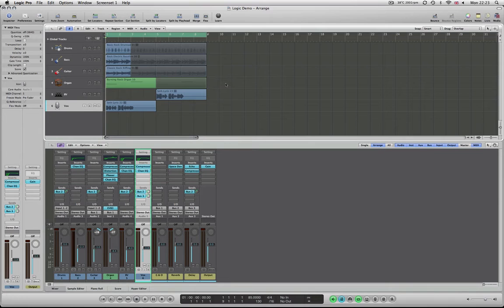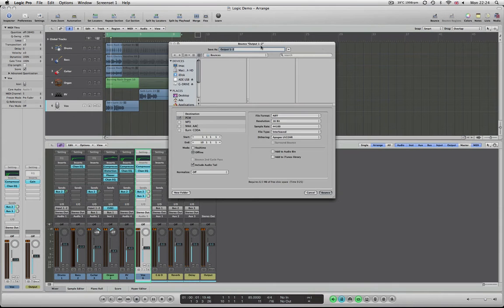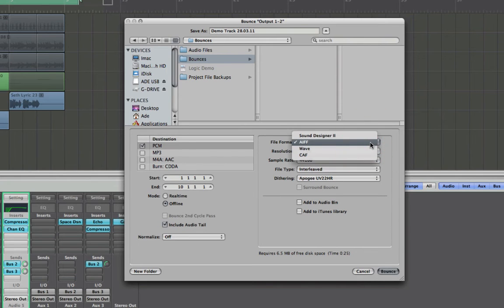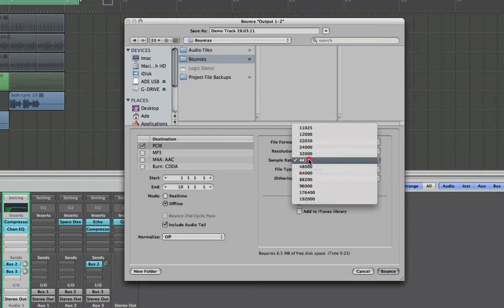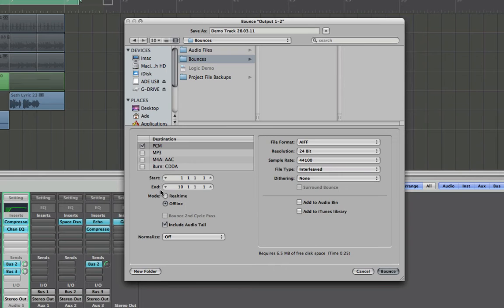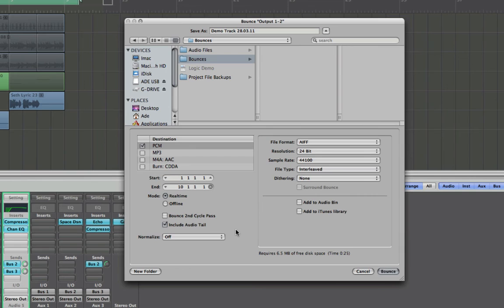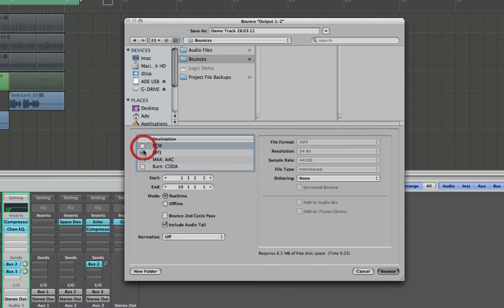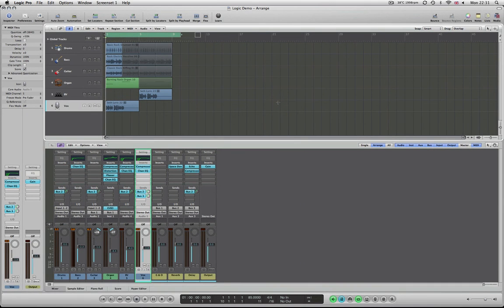Apple Logic Studio 9 - Bouncing / Mixdown.mov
A tutorial looking at how to bounce or render your project to a stereo file or mp3 ready for web upload or burning to CD.